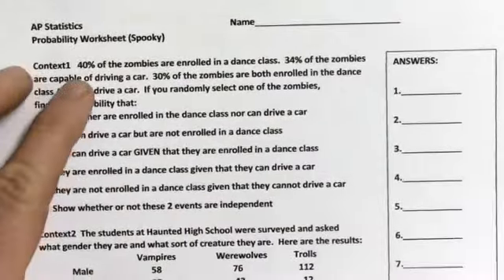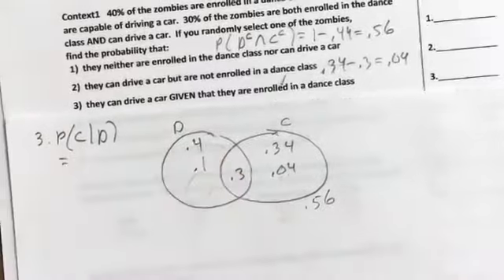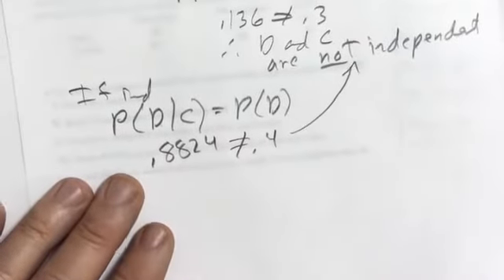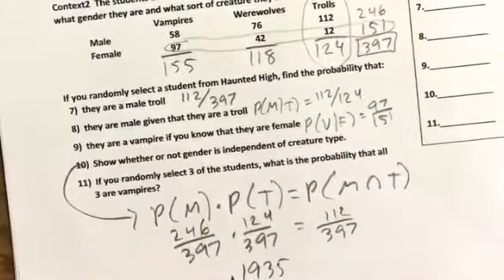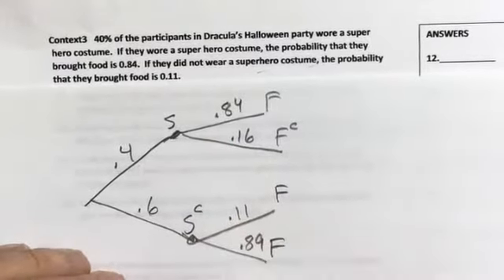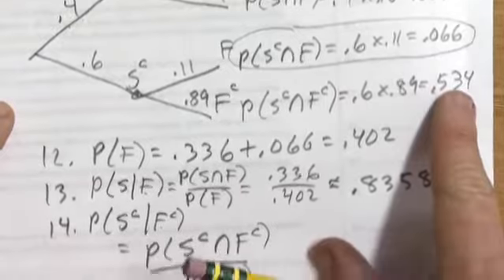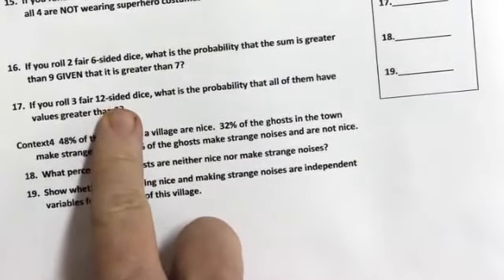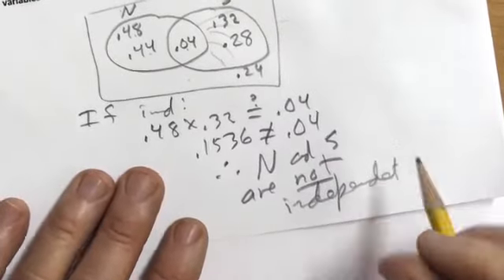ch5 review ws Spooky video